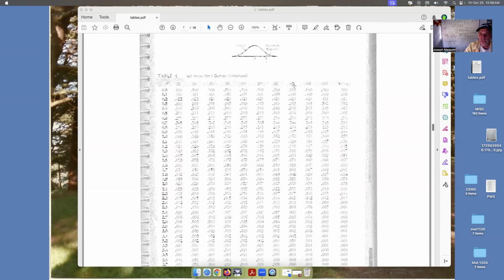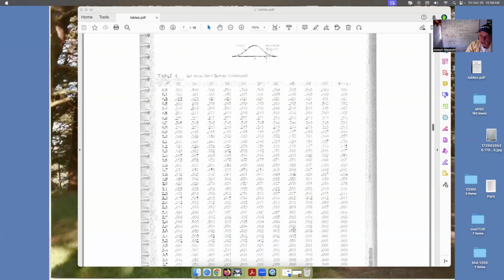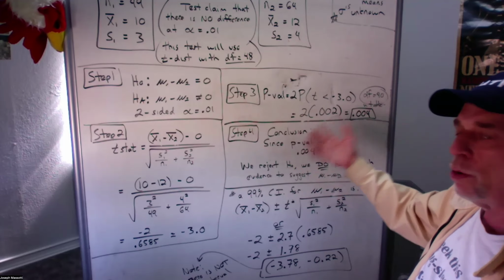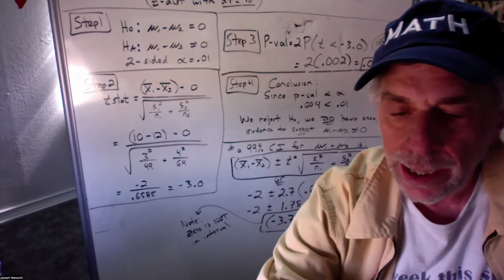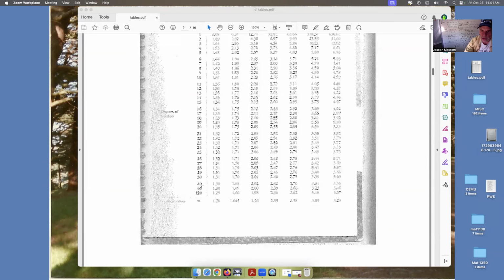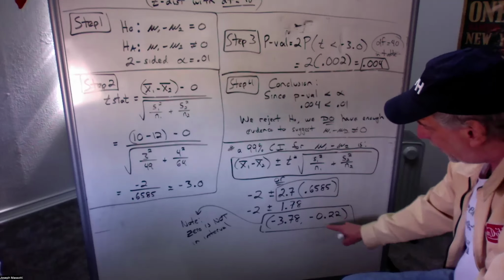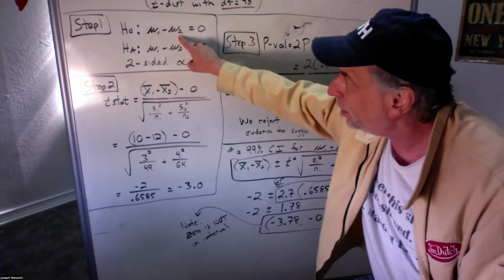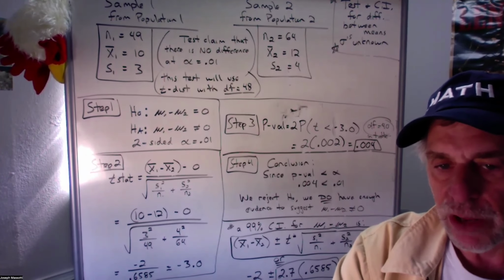hypotest and CI for diff between means, sigma unknown